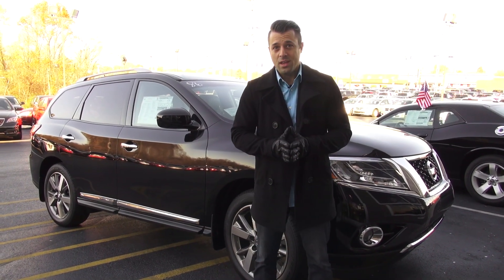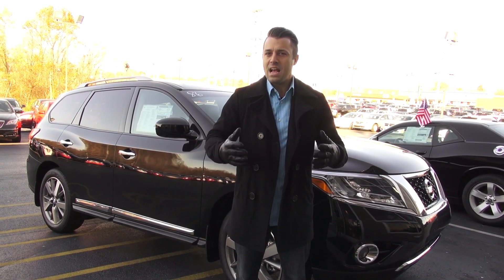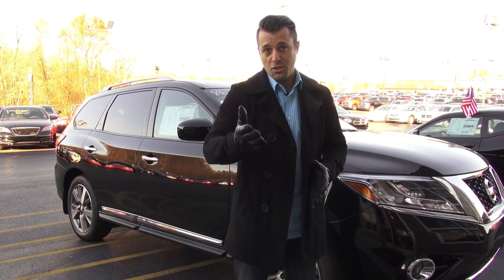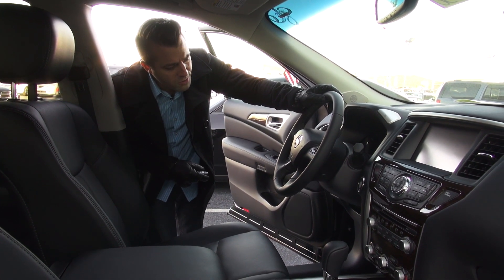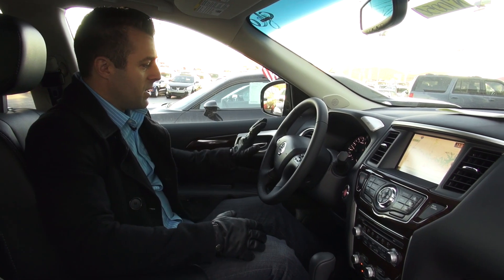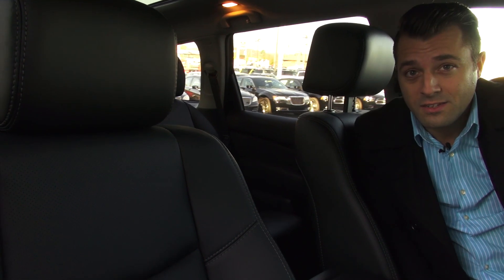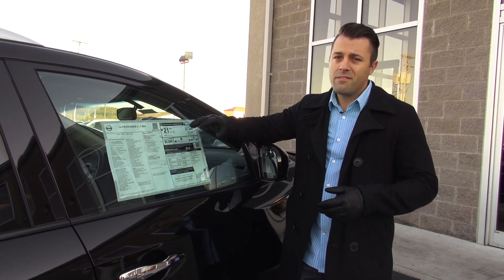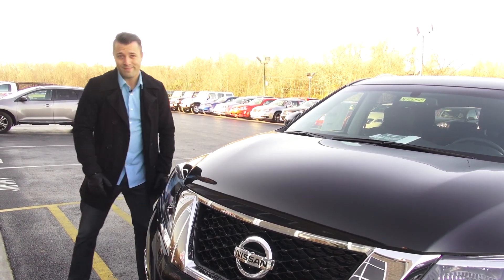2014 Nissan Pathfinder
The 2014 Nissan Pathfinder Platinum edition is about as nice or nicer than any luxury CUV on the market. In this video, Don Marshall's, Charles Wiles, reviews the 2014 Nissan Pathfinder and shows you all the incredible new features the Pathfinder has to offer.

Still hungry for more Pathfinder Knowledge? Check out the following link to view a full list of technical specifications and to browse available inventory